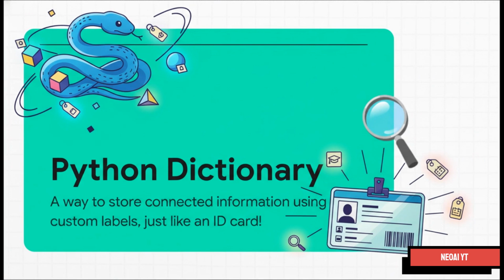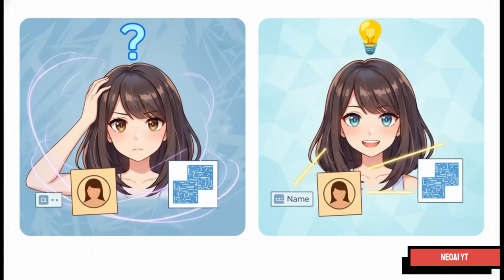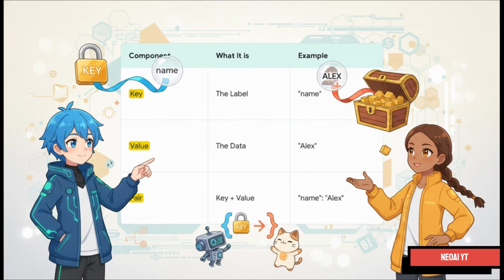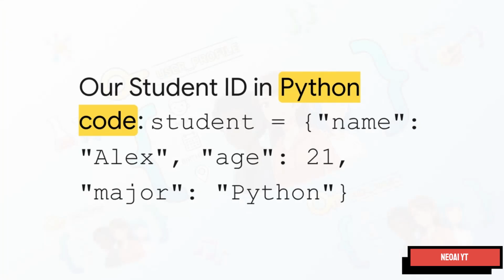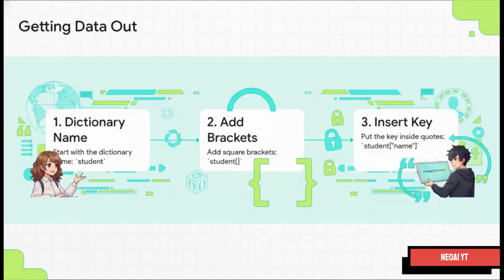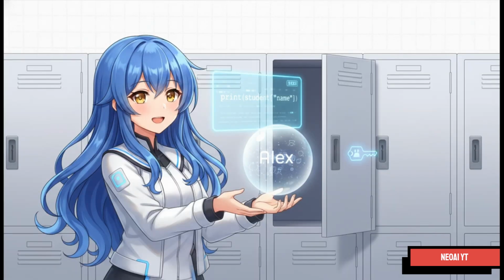Python Foundation series #27| Real Example Explantion| Dictionaries | NEOAI VIDEO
Learn the fundamentals of Python programming with this video on Python dictionaries. A Python dictionary is a mutable data type that stores mappings of unique keys to values. Dictionaries are useful for storing and manipulating data in Python, and are a key concept for any aspiring Python developer. In this video, we'll cover the basics of Python dictionaries, including how to create a dictionary, how to access and modify dictionary values, and how to use dictionary methods. Whether you're a beginner or an experienced programmer, this video will provide you with a comprehensive understanding of Python dictionaries and how to use them effectively in your code.